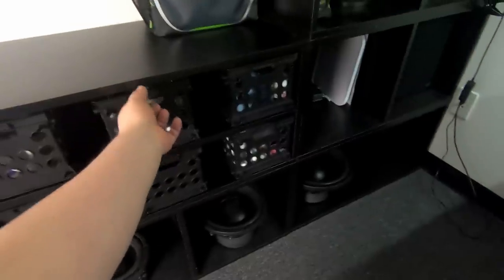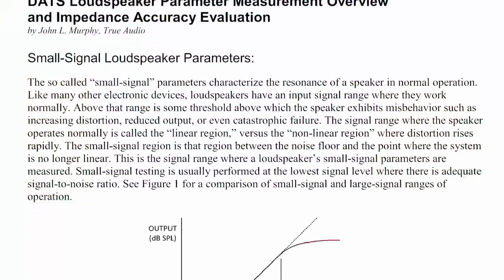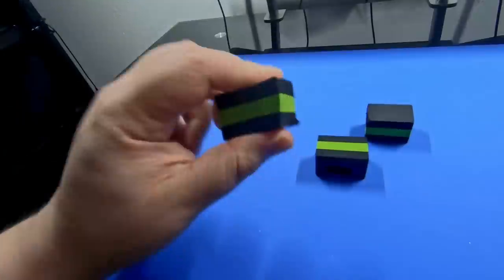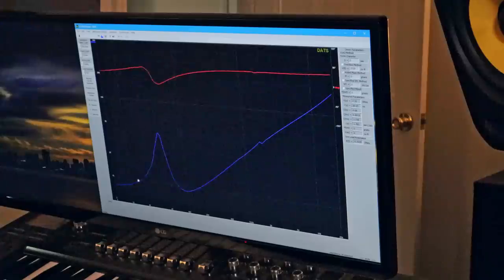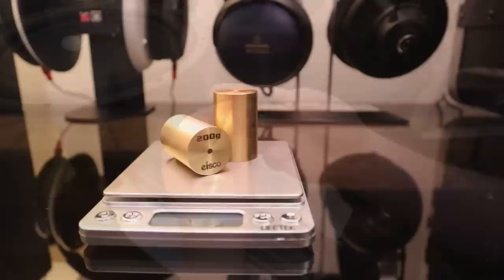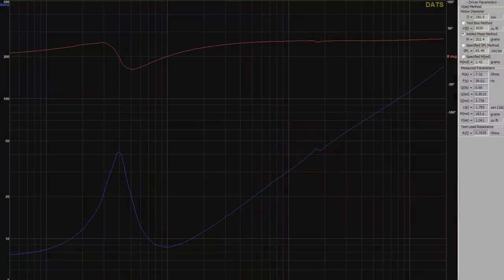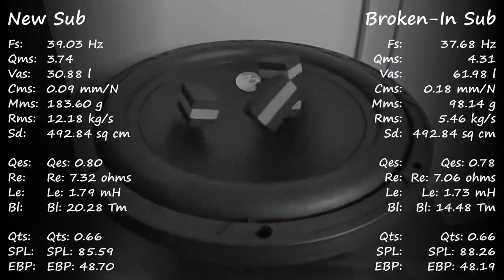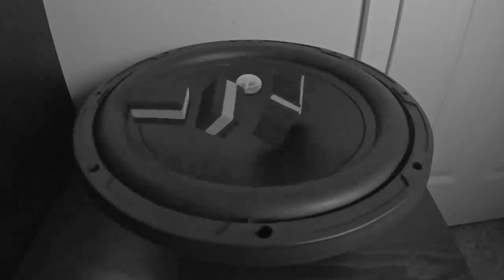Measuring Woofer Break-In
A brief overview of the Dayton Audio DATS test process, and what parameters to look at when assessing driver break-in.  (For anyone wondering about the Mms disparity, I suspect that the DATS isn't measuring this figure directly, rather, it derives it from one of the compliance parameters and can't tell which value to keep as a constant.)

Dayton Audio DATS V2:

Speaker Sealing Caulk:

Blu-Tack (Alternative)